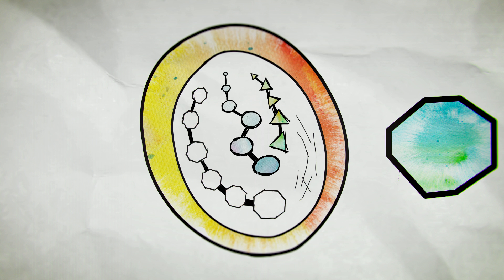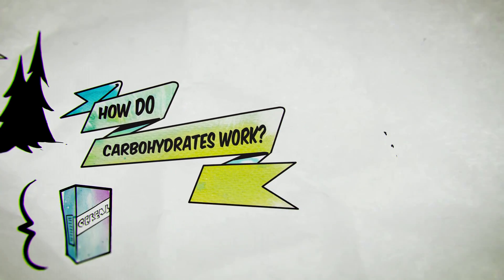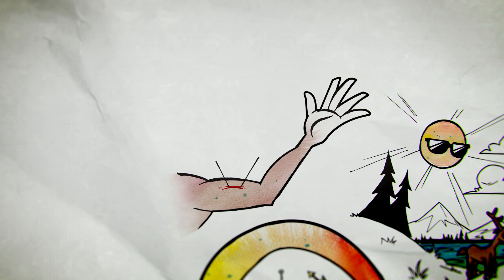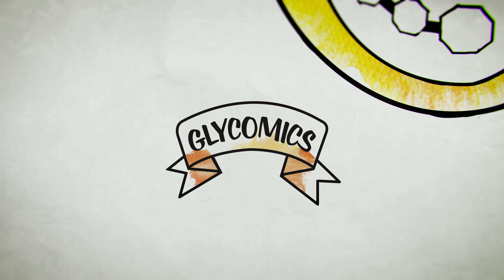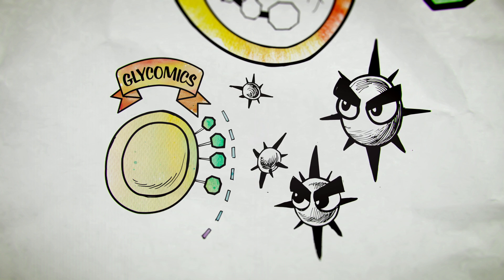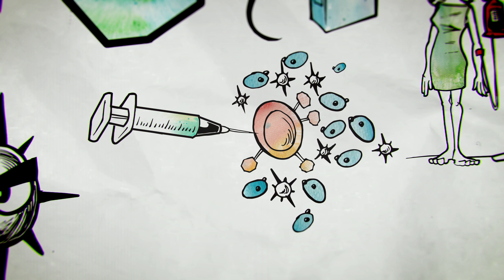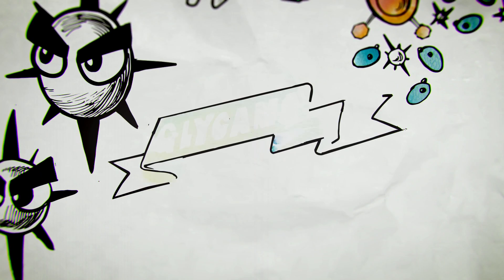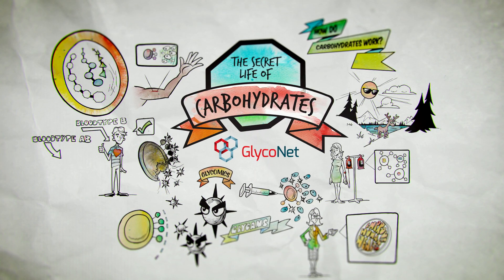The Secret Life of Carbohydrates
Did you know carbohydrates are part of the cell membrane of every living cell? Learn about how carbohydrates (glycans) work and the important role they play in how cells work! Glycans are one of the largest and most diverse molecules in nature and are key to almost all biological processes. There are many ways scientists can harness carbohydrates to improve human health.

The Canadian Glycomics Network (GlycoNet) aims to use the study of carbohydrates to improve human health.